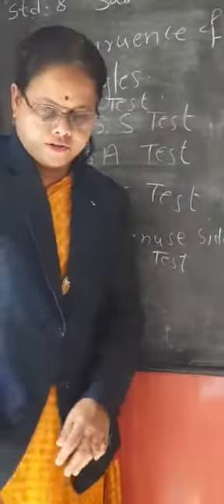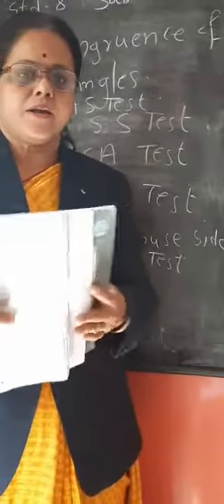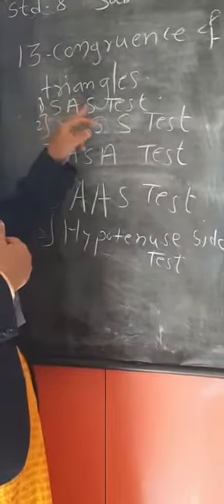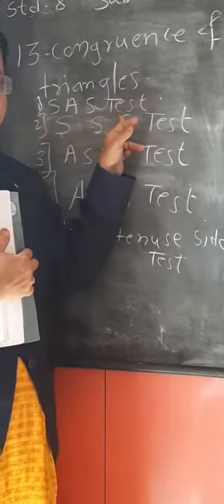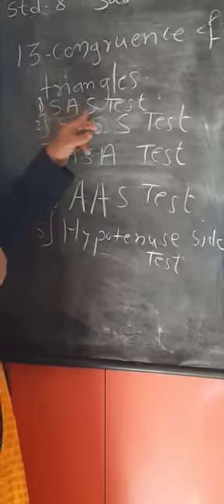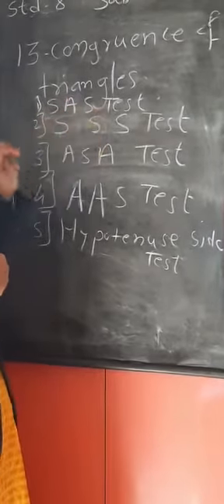इयत्ता 8 वी सेमी, गणित, chapt 13 Congruence o f Triangles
श्रीमती शेवाळे एम बी, आर बी एच कन्या विद्यालय, मालेगांव कॅम्प